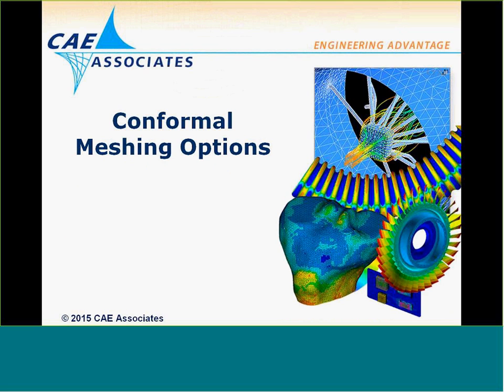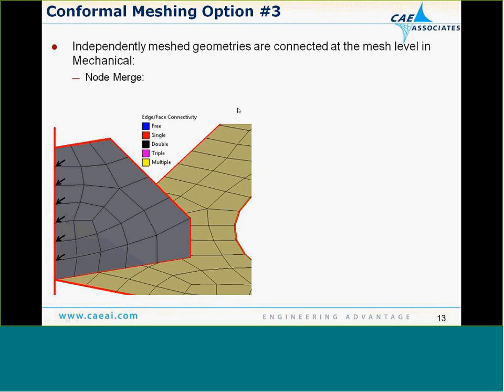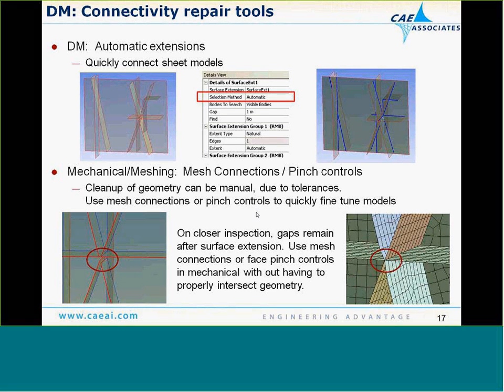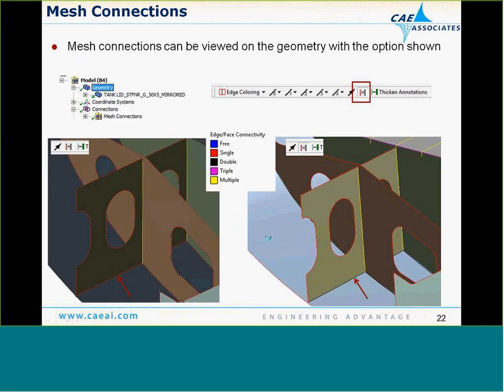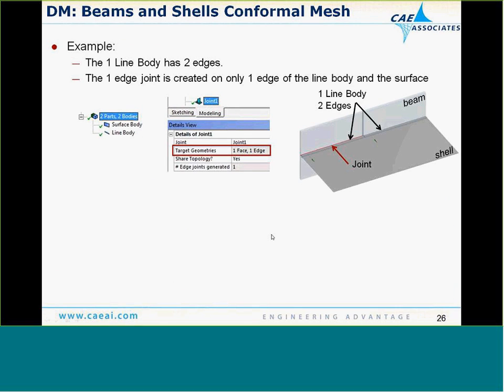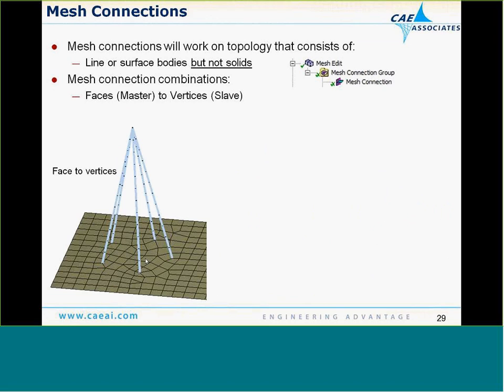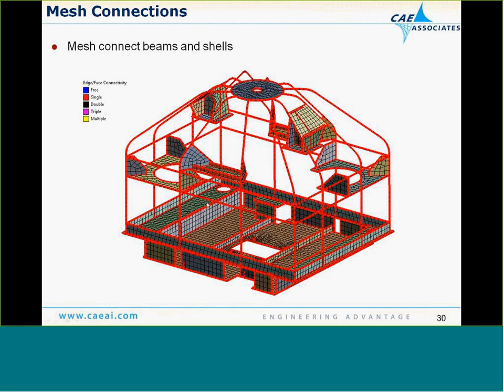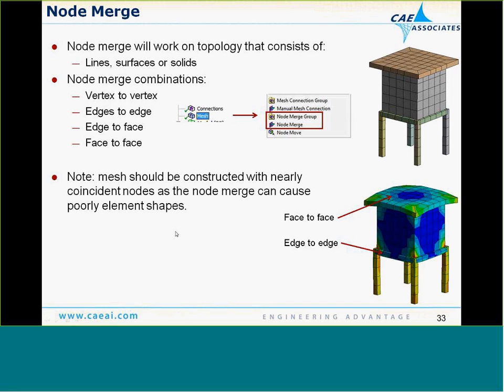Combined Meshing in ANSYS Workbench | CAE Associates | ANSYS e-Learning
Learn how to handle mixtures of beam, shell & solid element types when meshing within ANSYS Workbench.  More